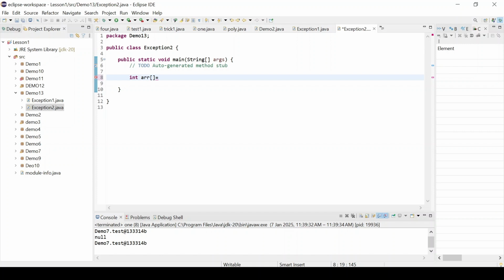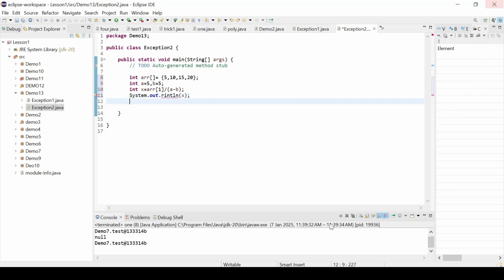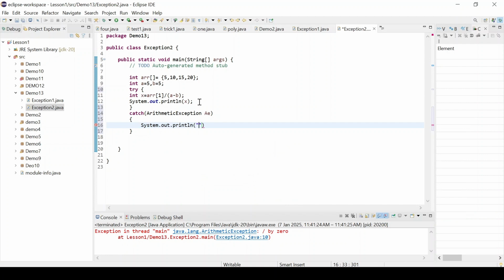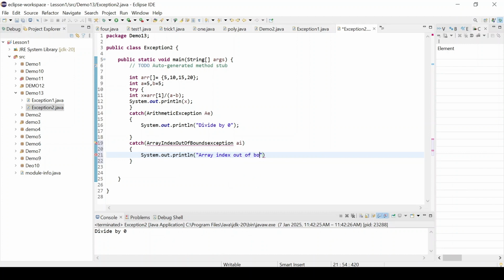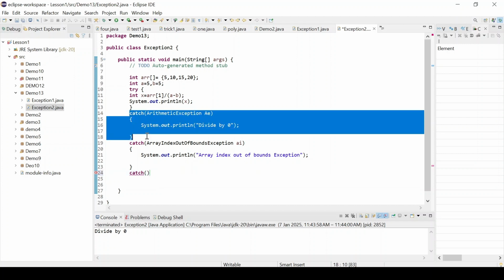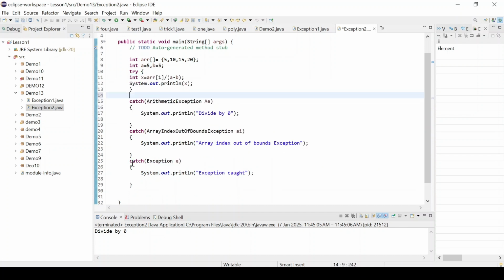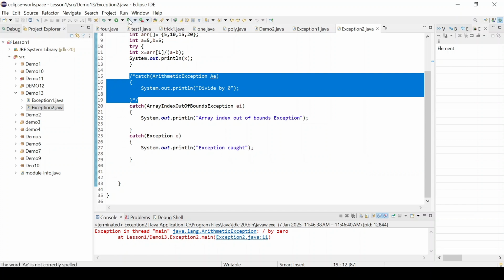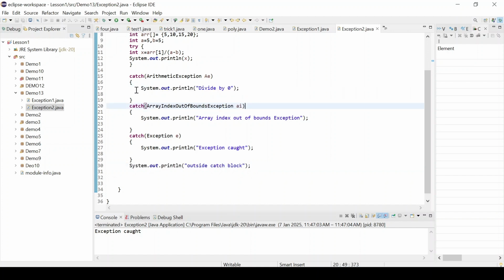Exception Handling Multiple catch statements